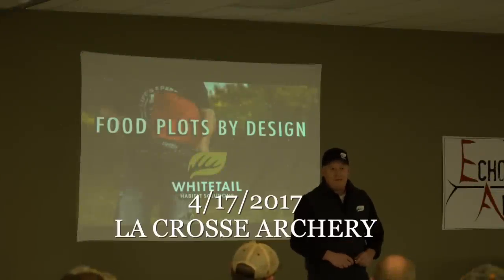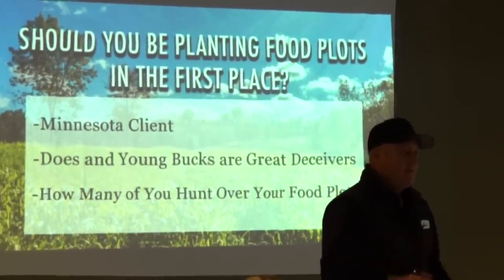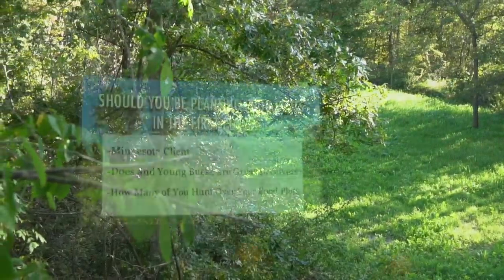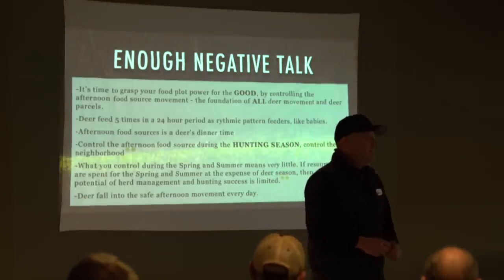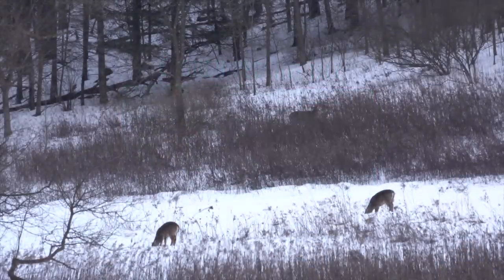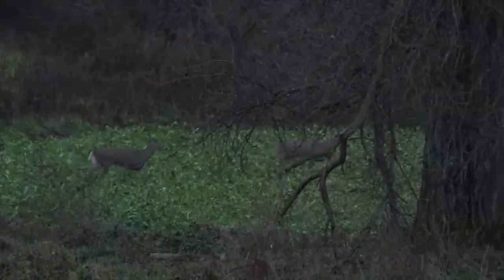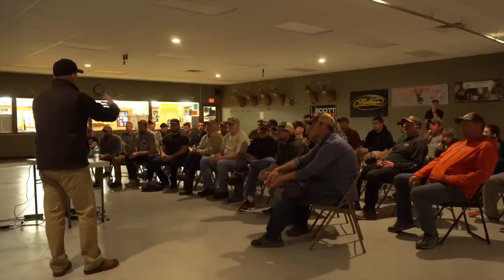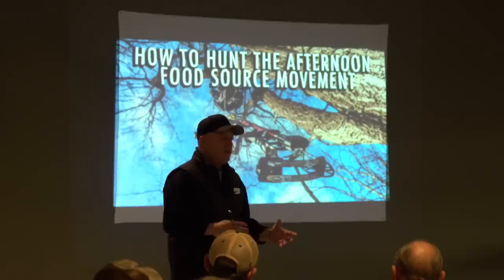10 Advanced Food Plot Tips for Quality Whitetail Herds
Food plot lovers beware, because if you are not following these 10 advanced food plot tips, your potential for creating quality deer herds and hunting opportunities may be doomed no matter how pretty and attractive your plots become.